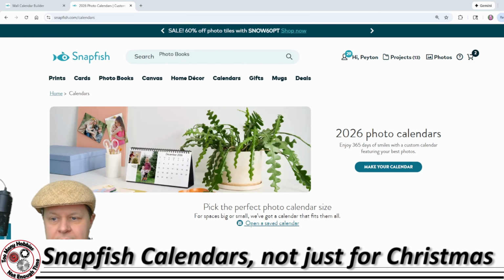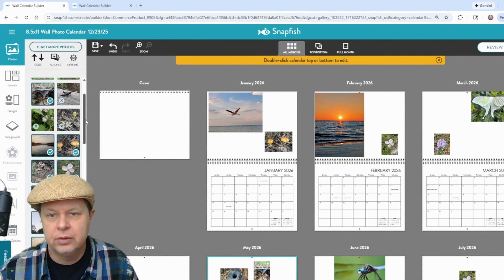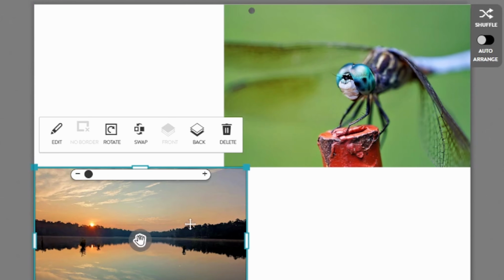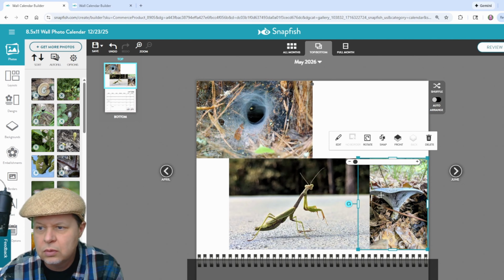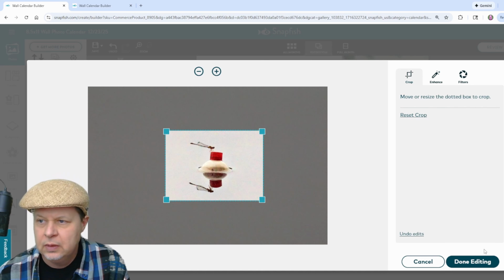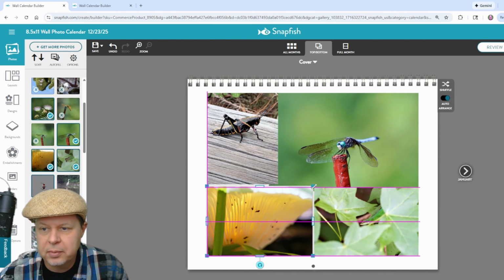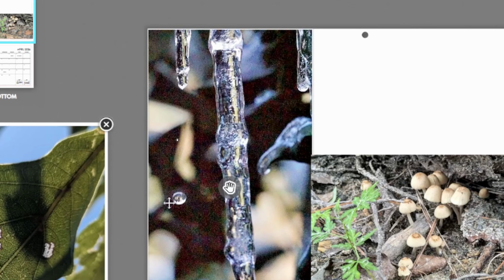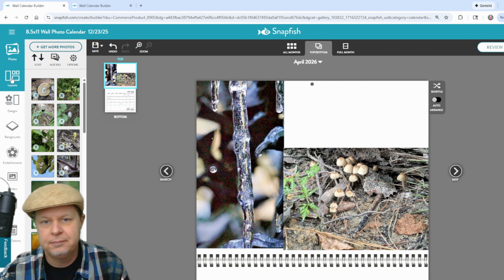DIY Custom Calendar Gift Ideas with Snapfish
For over a decade, we have been preparing and gifting custom calendars to family and friends containing photos that we take throughout the year.
This is how we do this.

OBS Studio
Logitech Brio 101